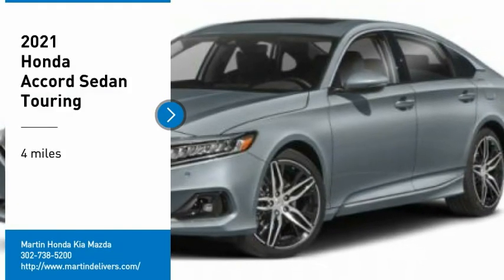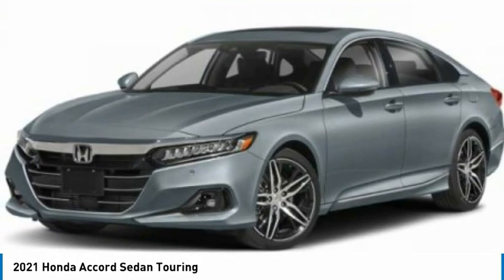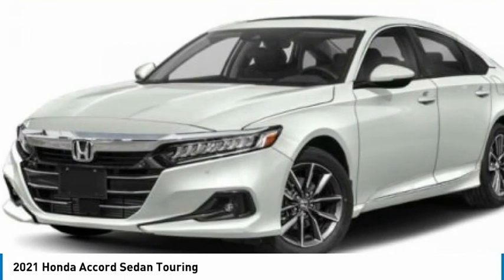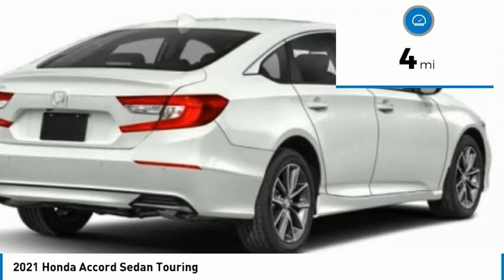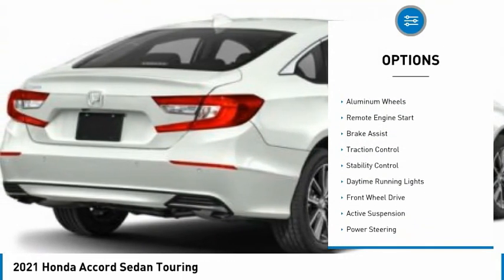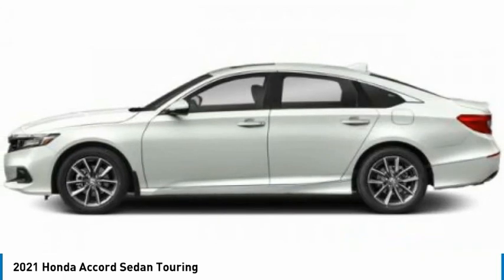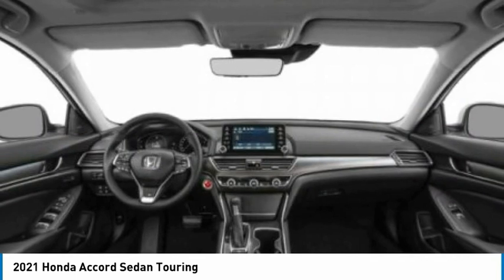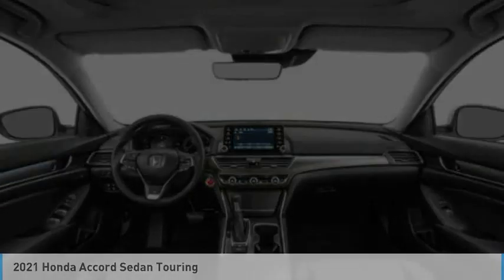2021 Honda Accord Sedan Martin Honda Kia Mazda H214859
2021 Honda Accord Sedan Touring

You'll love this 2021 Honda Accord Sedan. This is a 4dr car you'll want to take home. Call and get in touch with Martin Honda Kia Mazda directly, and be the first to open the 4dr car door today!